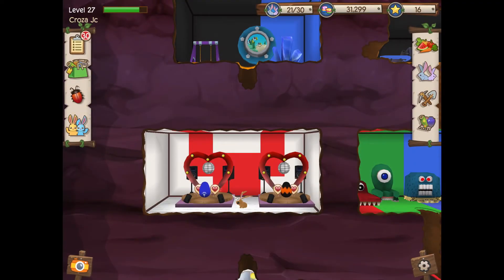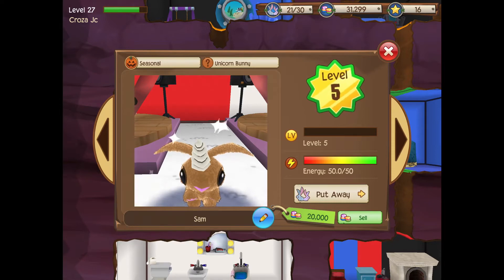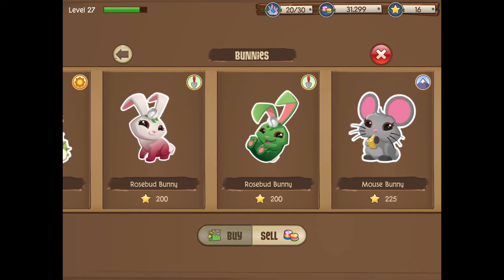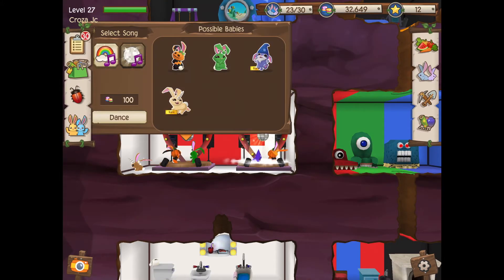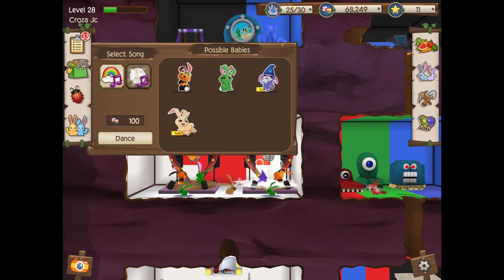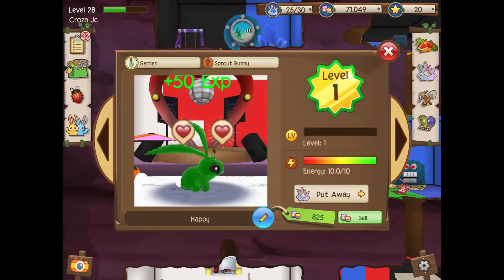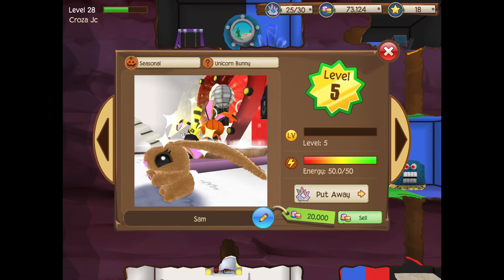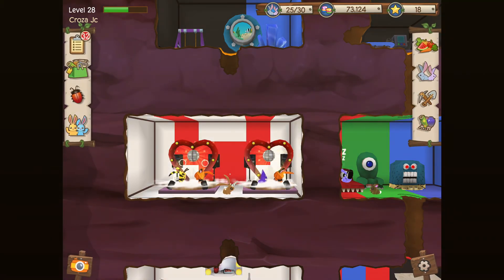How To Breed The Unicorn Bunny In TUNNEL TOWN!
Today we breed the Unicorn bunny!
This Bunny is a limited edition Bunny only available in October and it also takes 1 Day 2hrs and 30mins to Breed!

My Channel: